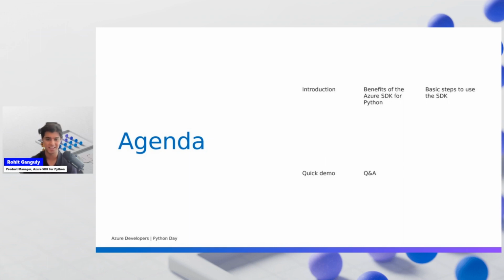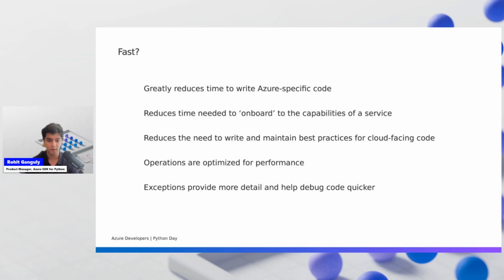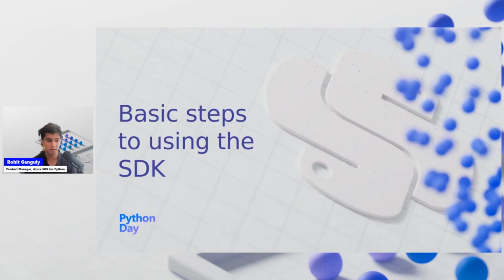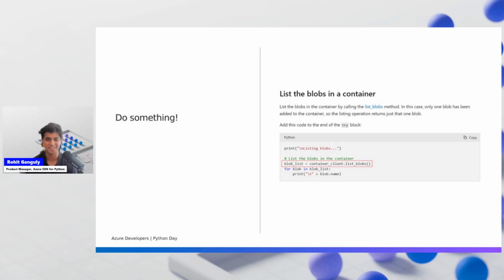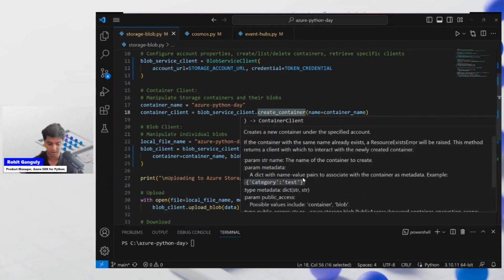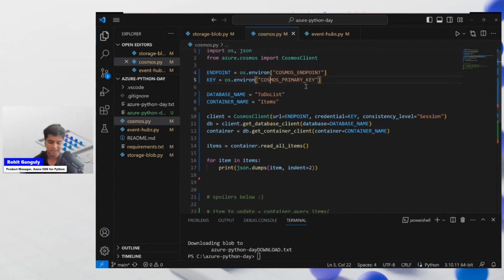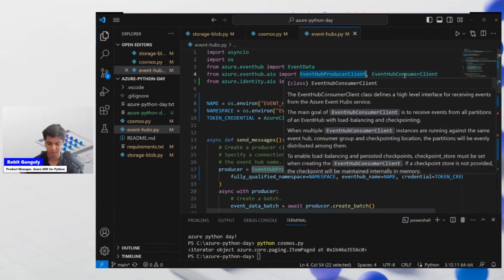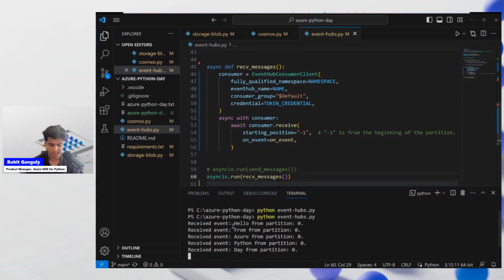Simple, Fast, Idiomatic: An Intro to the Azure SDK for Python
The focus of this talk is to show the developer productivity provided by the Azure SDK libraries. The content will focus on developers looking to utilize cloud services in their applications. The general gist of the presentation is starting on what the SDK is (management plane vs data plane), the benefits and background around the development of the SDK, and then a demo.

This demo would how what it's like to use the SDK for multiple services with our easy-to-use, idiomatic passwordless Identity libraries versus simply calling the Azure APIs with plain Python, showing the coding time and effort saved with the SDK route. I'll then close with questions and a quick roadmap of some improvements coming soon. I can also incorporate some Azure Cognitive/OpenAI services if you are looking for AI-focused content too.